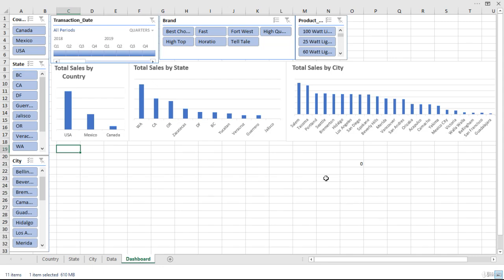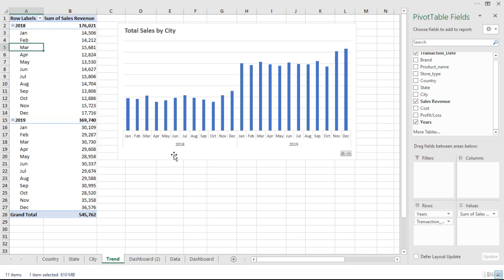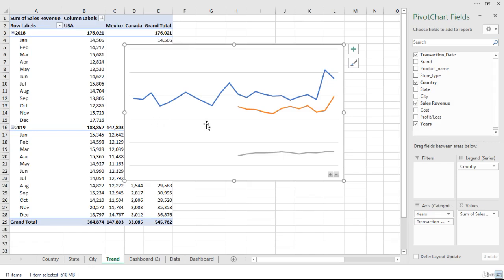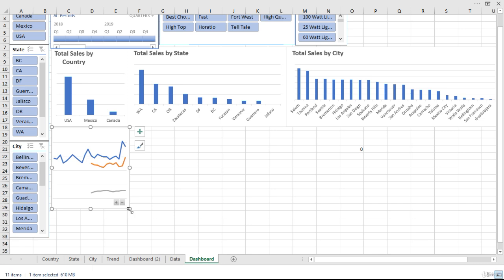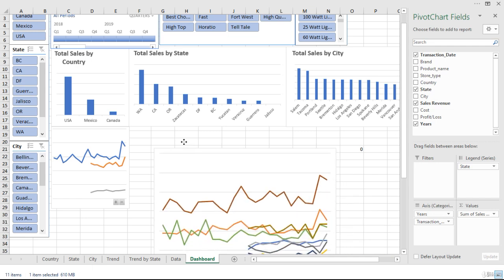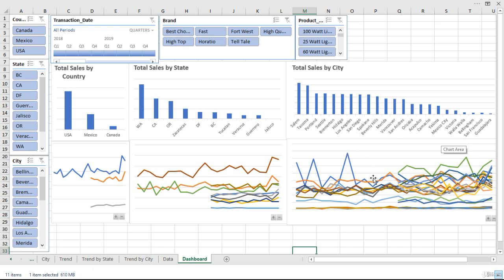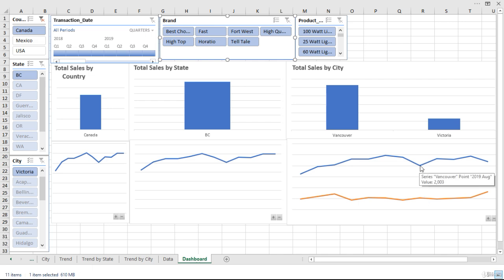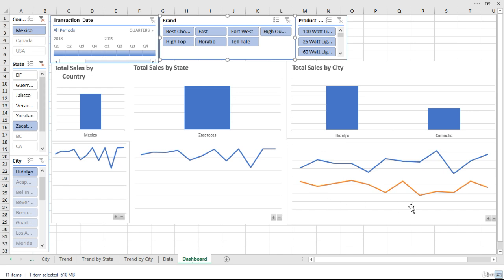Adding Trendline Charts in Excel | Analyze Trends Easily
In this video, you will learn how to add trendlines to charts in Excel to analyze trends and make predictions. Trendlines are an essential tool in data analysis and dashboards, helping you visualize patterns over time.
This tutorial is step-by-step and beginner-friendly, showing how to insert trendlines, customize them, and interpret the results.

🔹 Topics covered in this video:

1. What is a trendline in Excel?
2. Types of trendlines (Linear, Exponential, Logarithmic, Moving Average, etc.)
3. Adding a trendline to a chart
4. Customizing trendline options and formatting
5. Forecasting using trendlines
6. Using trendlines in dashboards and presentations
7. Best practices for data analysis with trendlines

🎯 This video is ideal for:

1. Excel intermediate & advanced users
2. Data analysts & MIS professionals
3. Business analysts & managers
4. Students learning Excel for analysis
5. Anyone working with charts and trends